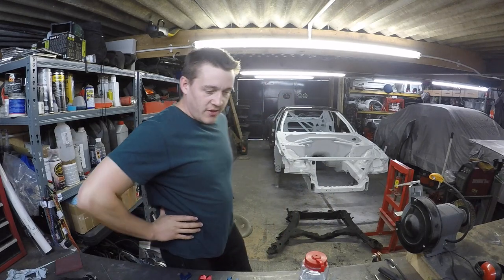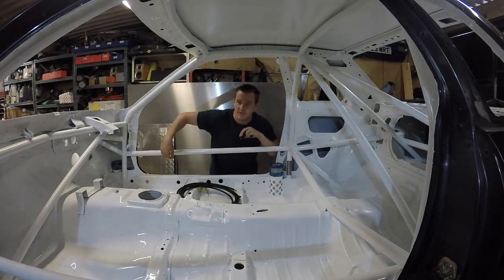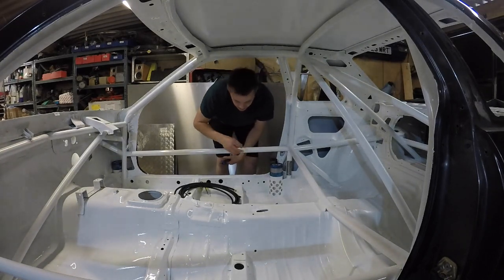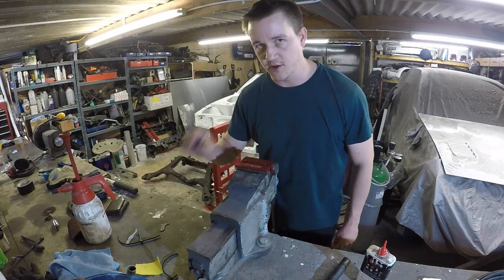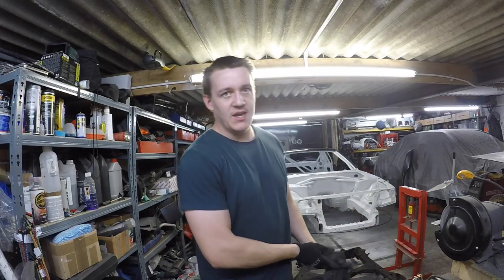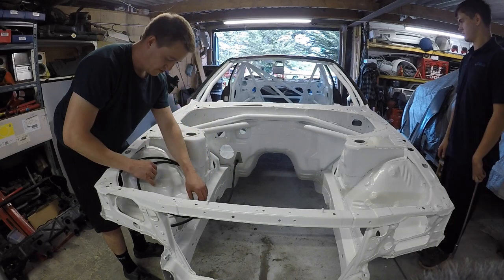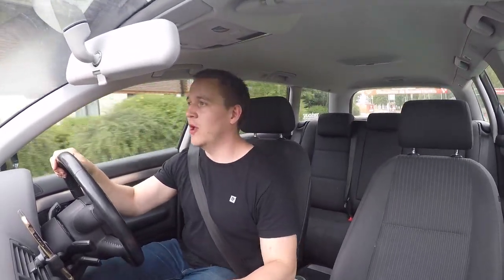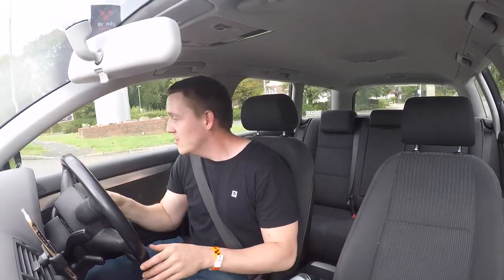Air jack lines, then F350 and M2 distractions - R32 Build: Episode Thirteen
A bit off topic towards the end of the video, hope people enjoy it anyway...

Don't worry, normal isolation spec content will resume next week.